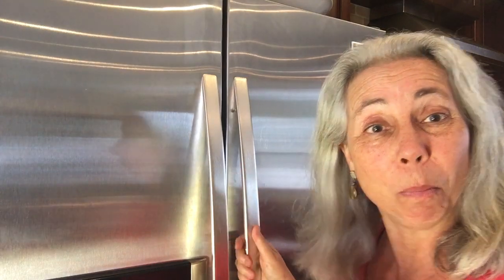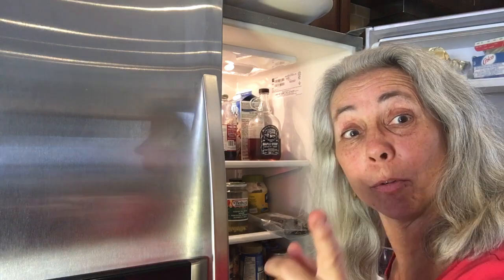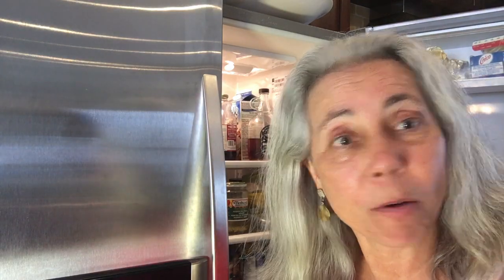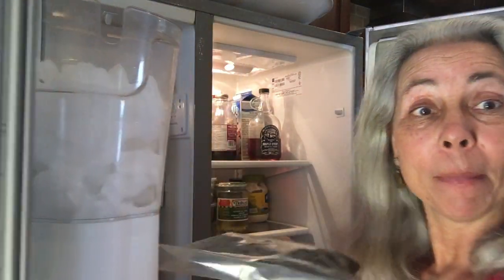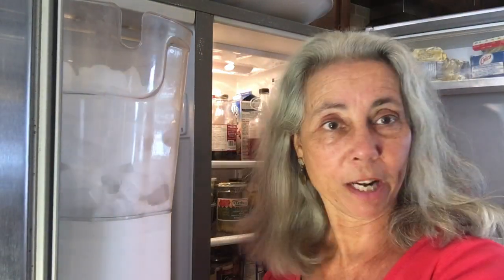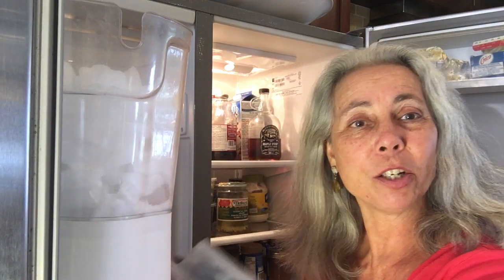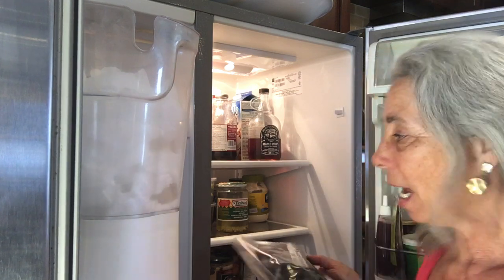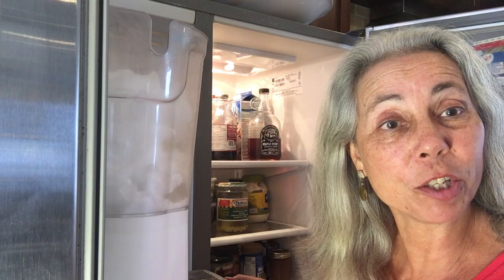Wildflower Germination on Speed Dial! Miriam spills trade secrets!!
Cold moist stratification doesn't need to take all winter. Check out this super-speedy germination trick!!!